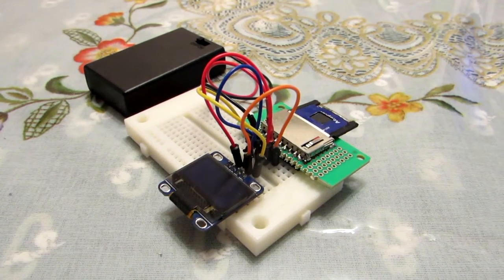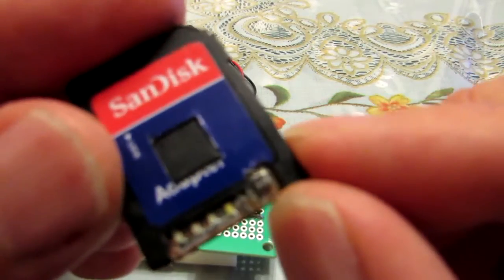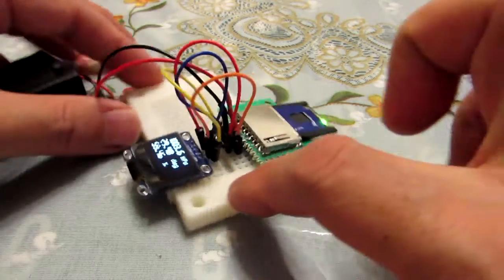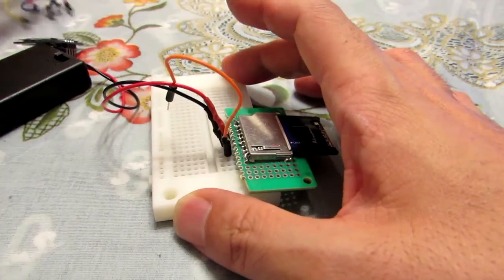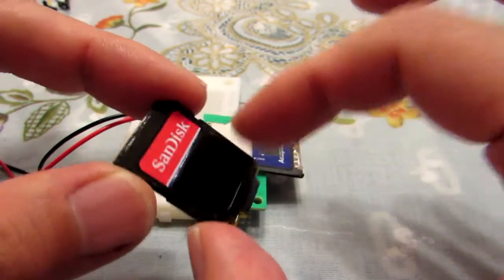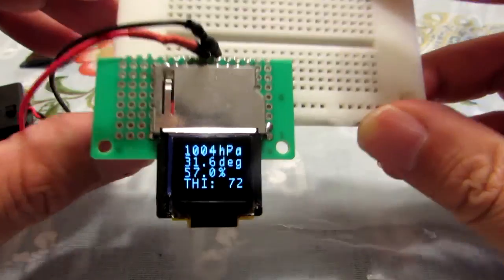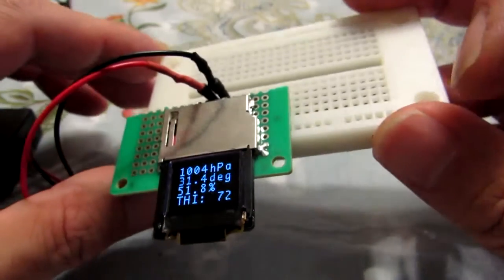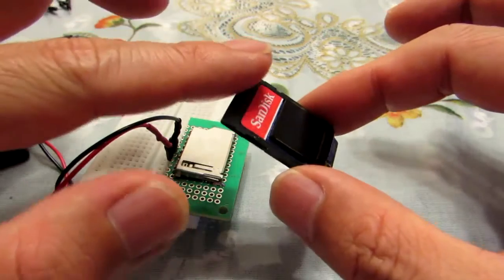SDuino advance: SDuino with embedded graphic display (OLED)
Now you don't need additional display to see measured value. Of course, this is an Arduino compatible, and you can upload your sketch as you wish! Have fun!